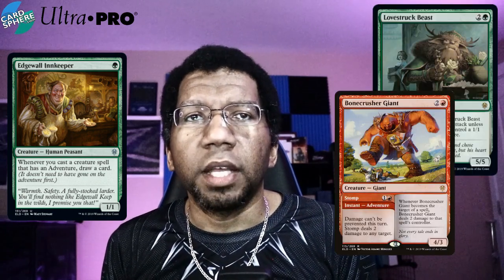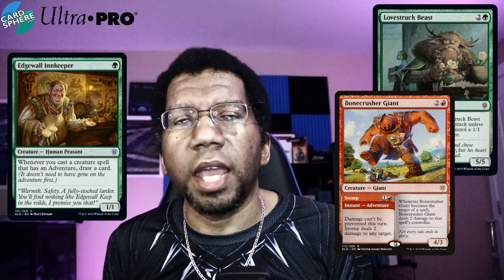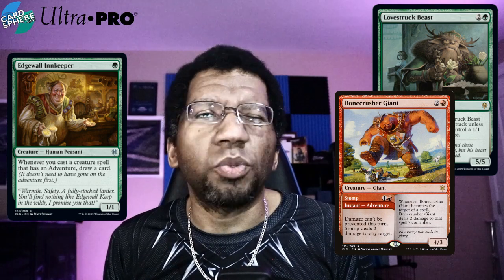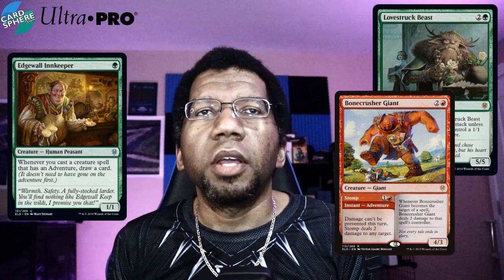How Good Is Gruul? And How Do You Beat It? | MTGA | MTG | Magic Arena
We got over what makes the Gruul decks good in Standard and some tips on beating them.